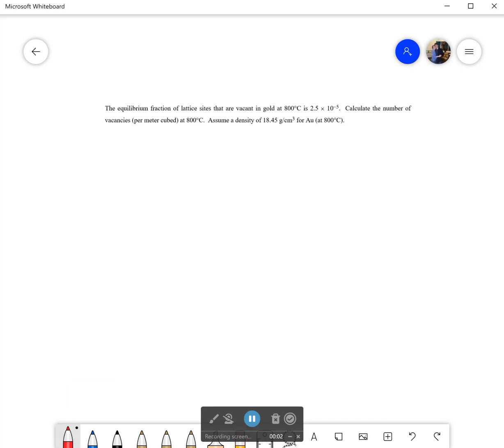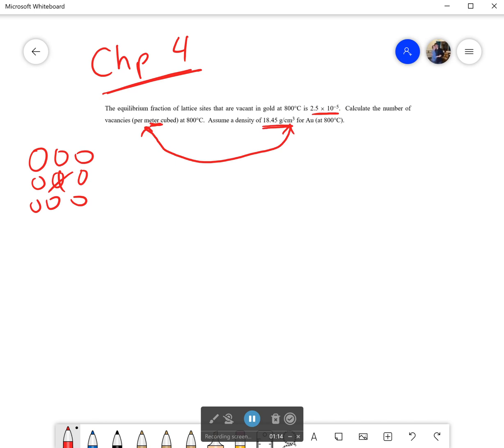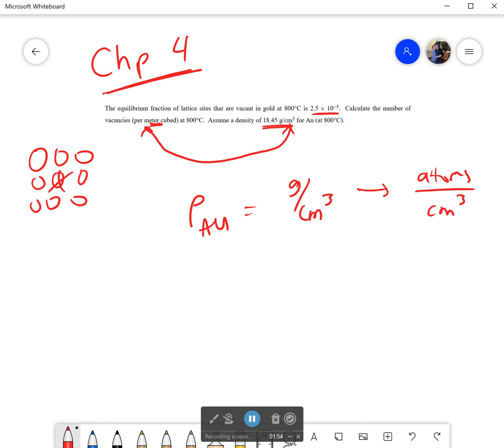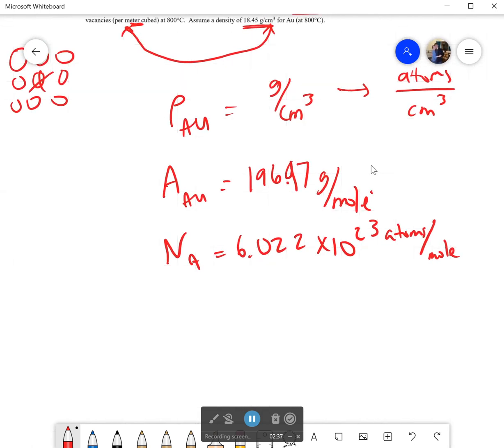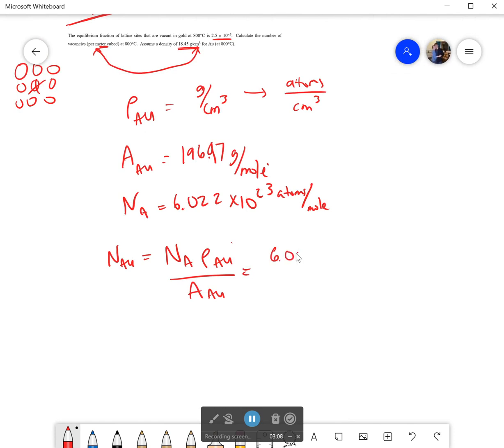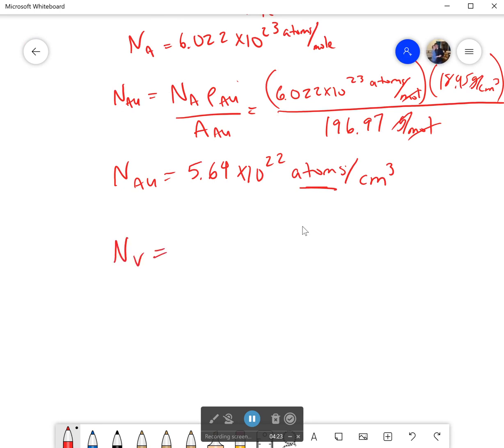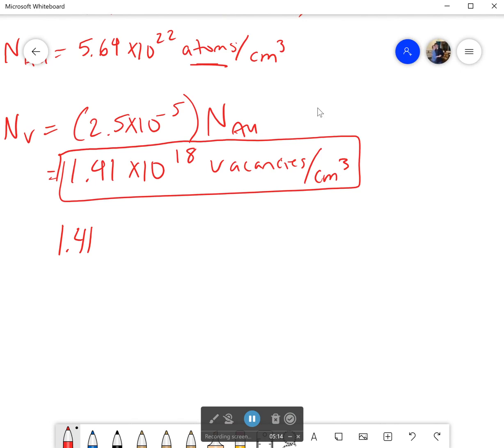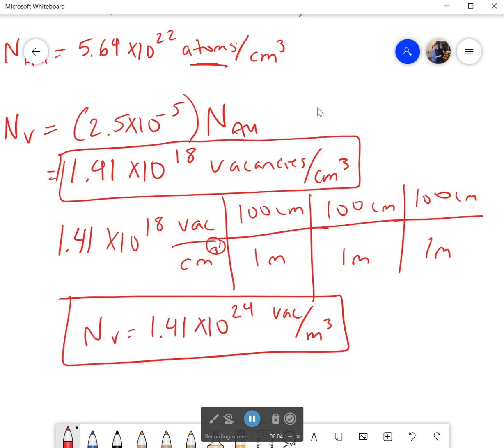Example: Vacancies from Fraction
When we heat things up, the atoms get to moving. We can then figure out how many vacancies are left, by first determining how many spots there were originally and then using a simple equation to get the ratio of spots that are now empty.